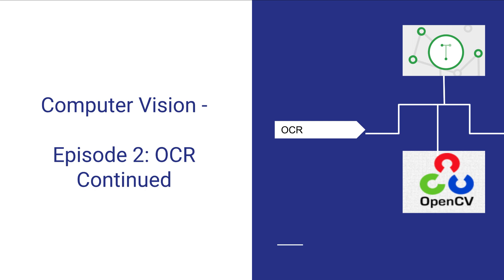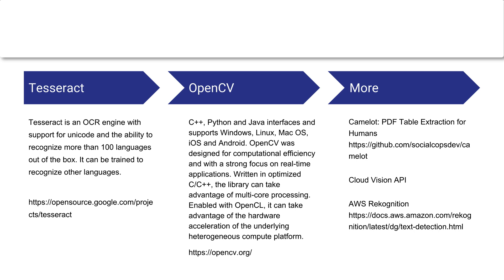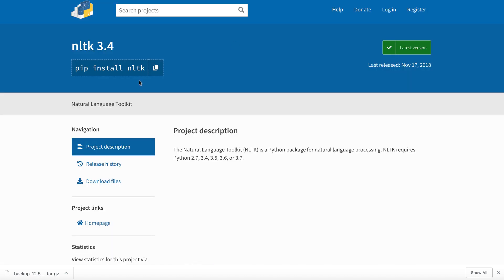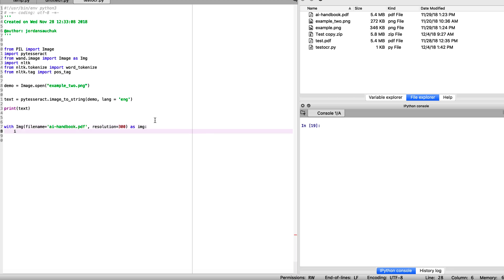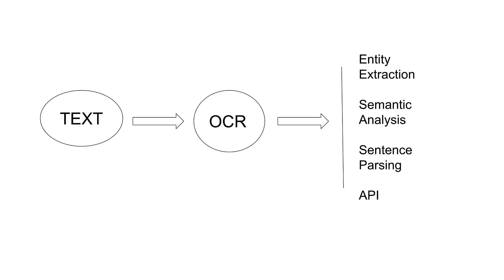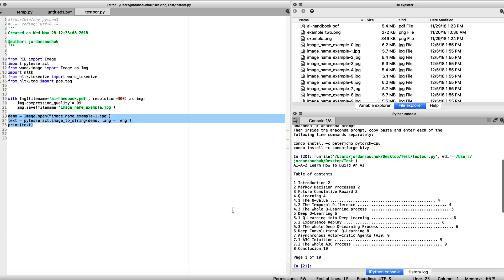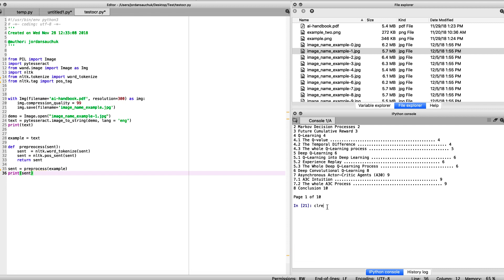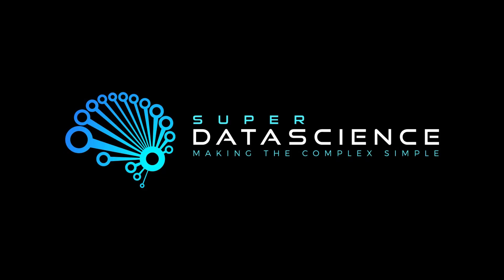COMPUTER VISION - OCR WITH PYTHON PART ll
Welcome to our second episode in our new Computer Vision series. In this episode we are going to continue working with Optical Character Recognition (OCR) and expand on the previous video by discussing a bit of intuition, integrate some natural language processing with NLTK and Python and work on a method of using OCR with a PDF file format.